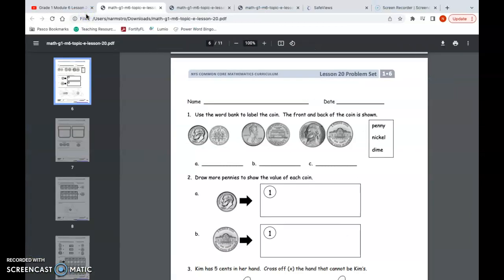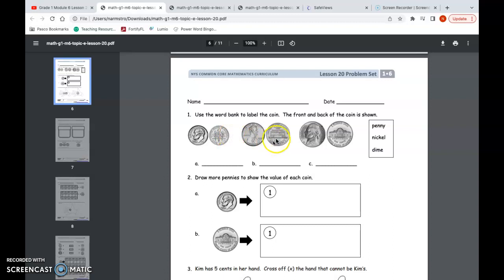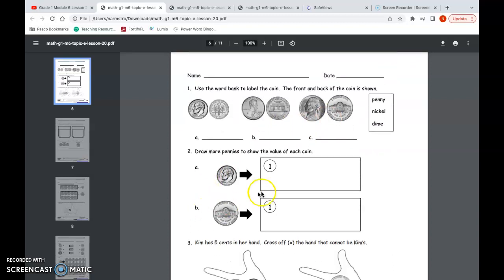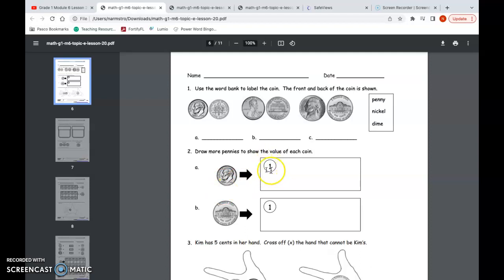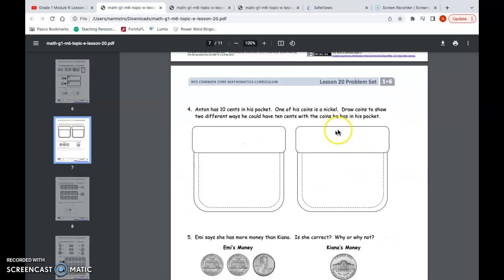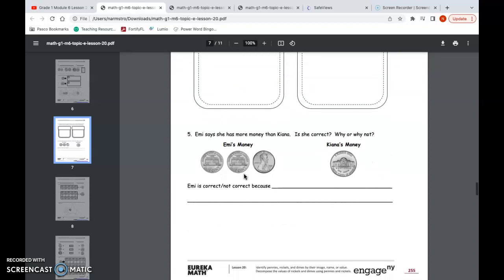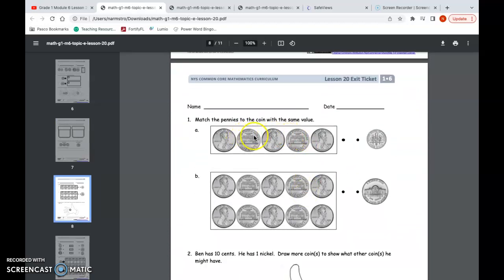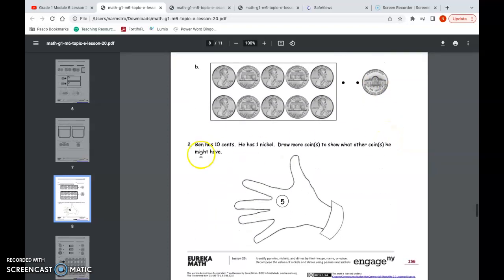M6L20 problem set